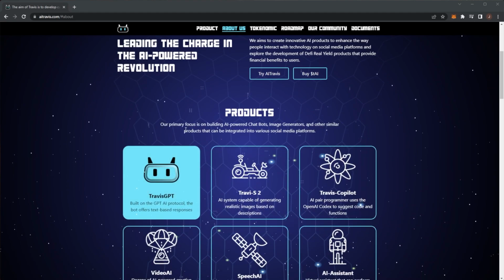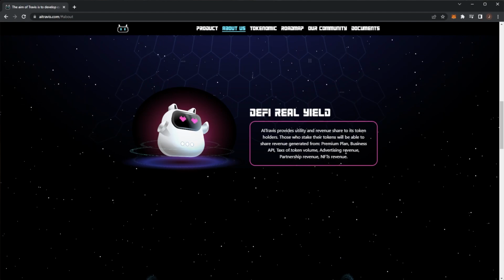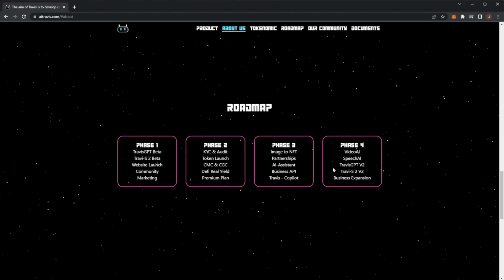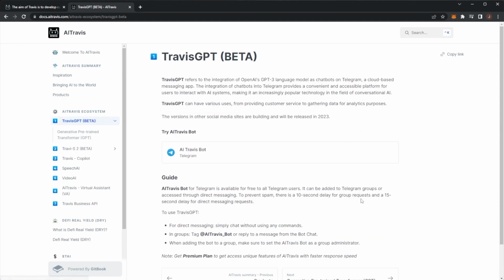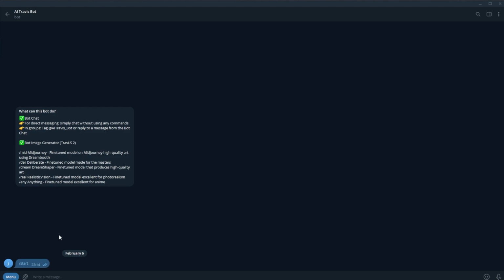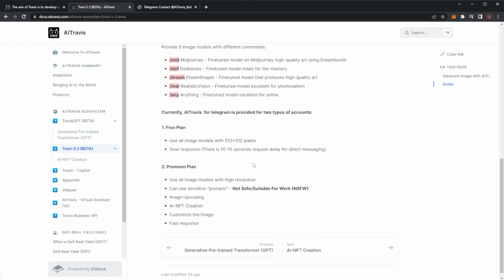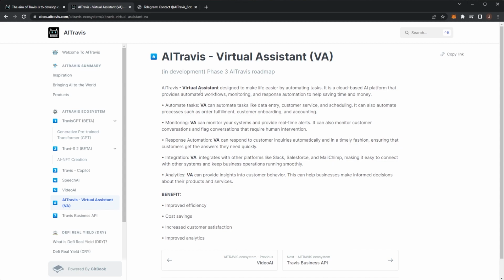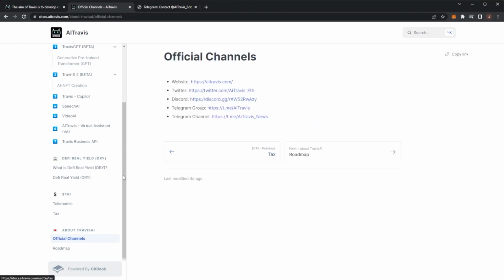TravisAI - Leading The Charge In The AI-powered Revolution! Crypto Space